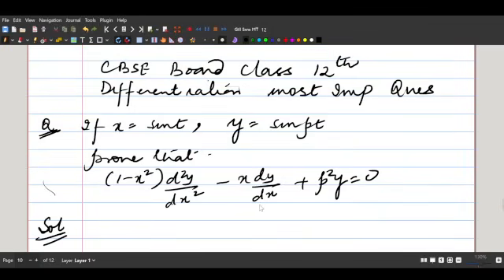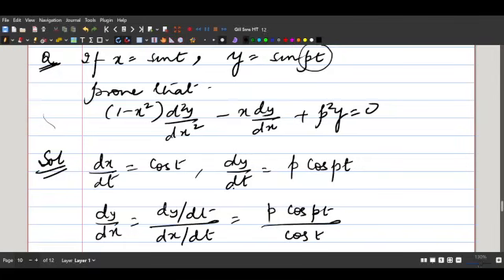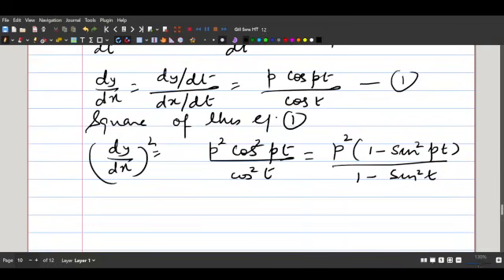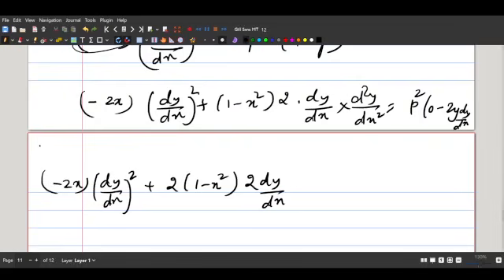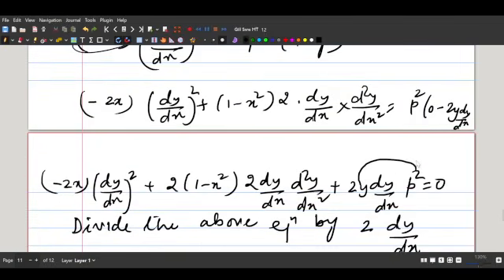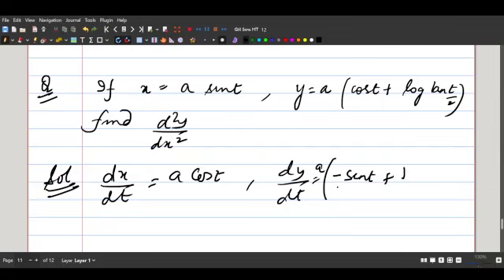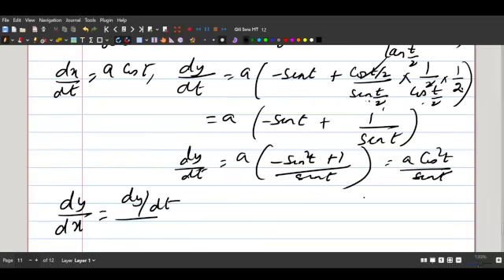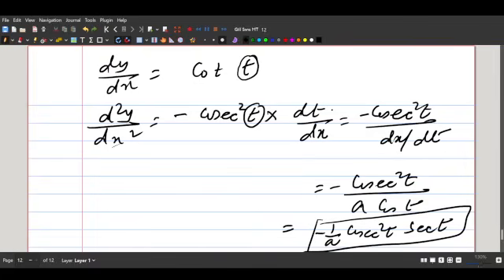Class 12 Maths: Conquering Applications of Derivatives with clarity and confidence! 💯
class 12 maths calculus